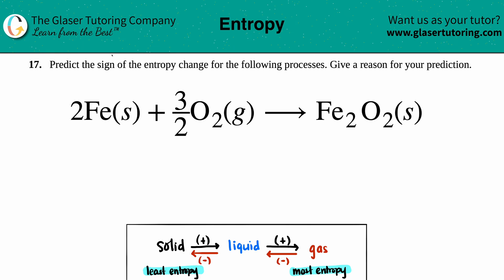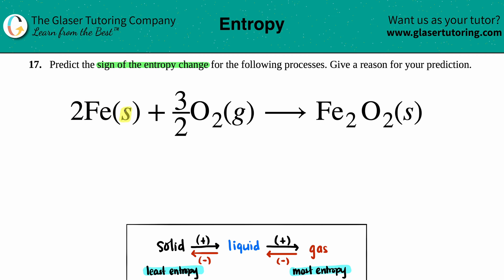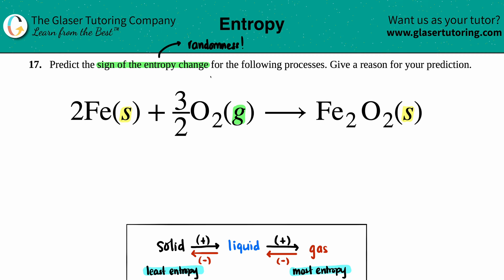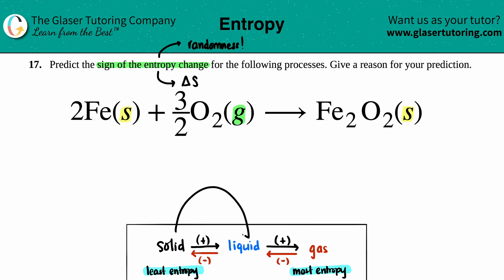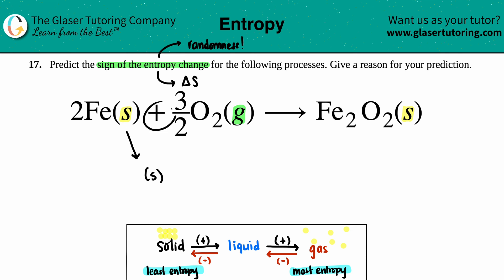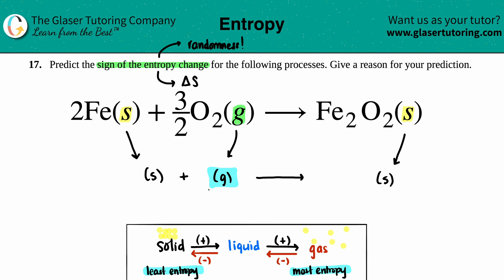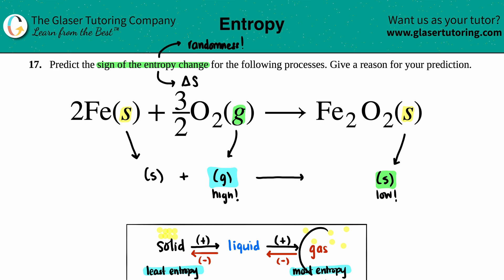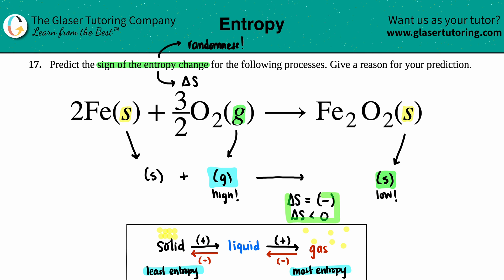16.17b | Predict the sign of the entropy change: 2Fe(s) + 3/2O2(g) → Fe2O2(s)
Predict the sign of the entropy change for the following processes. Give a reason for your prediction.
2Fe(s) + 3/2O2(g) → Fe2O2(s)